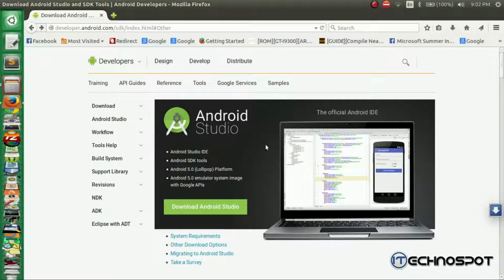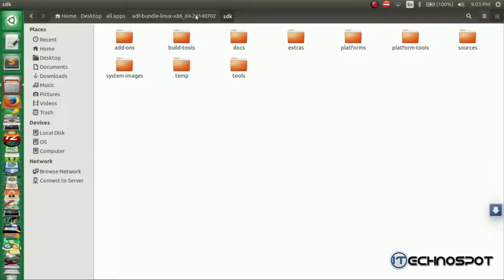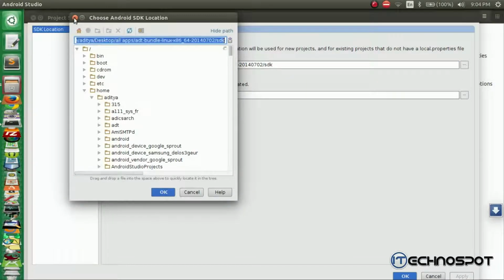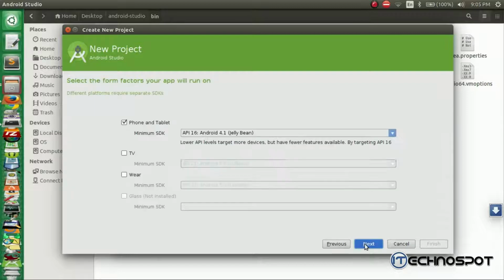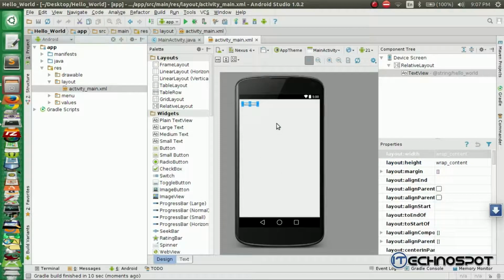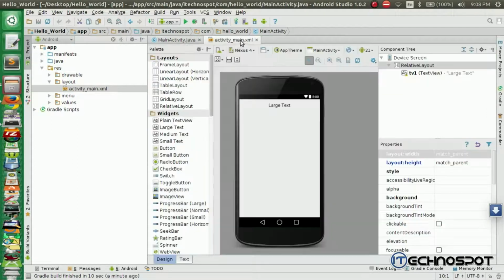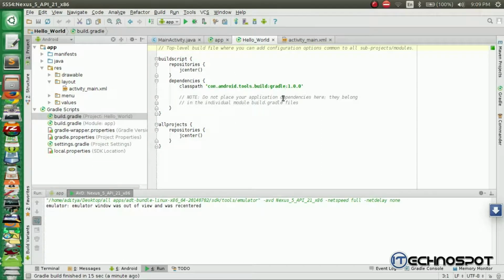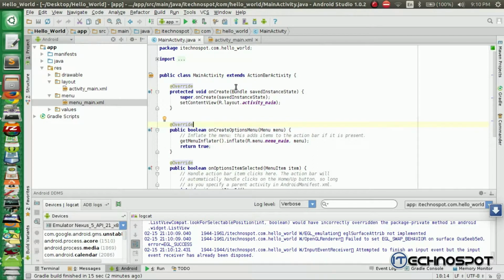Tutorial-1 : Setting Up Android Studio and The HelloWorld App